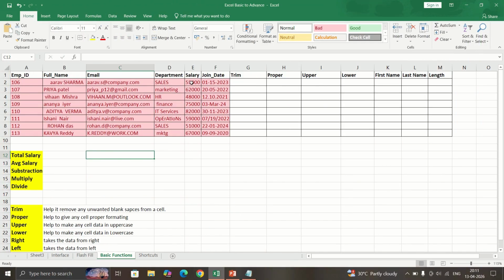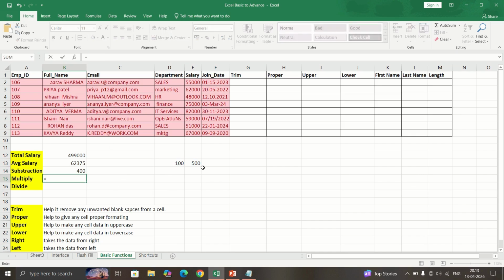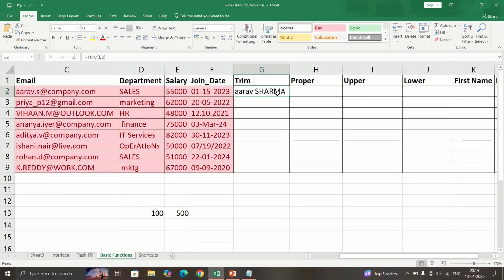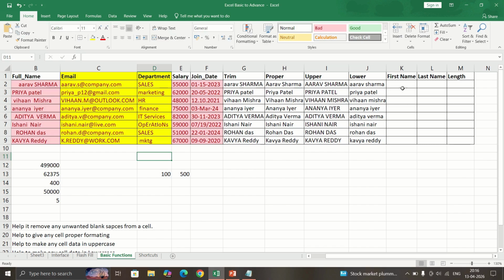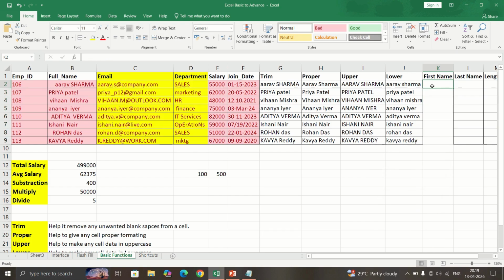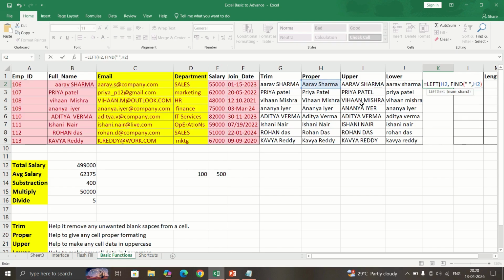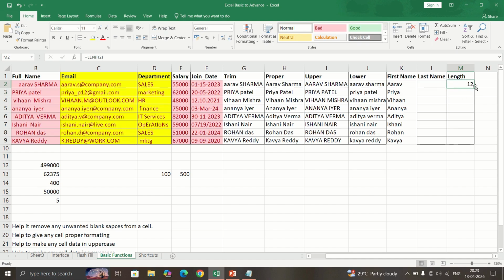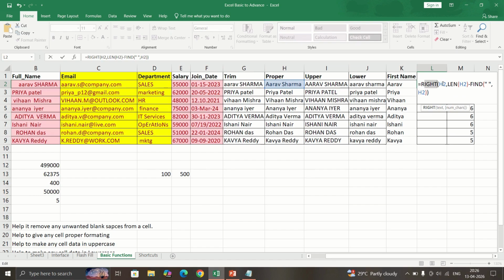Excel for Data Analyst – Day 2 | Basic Functions + Text Functions Explained | Data Cleaning in Excel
🚀 Welcome to Day 2 of the Excel for Data Analyst Series by Bit By Bit Tech!

In this video, we dive deeper into Excel fundamentals by covering **Basic Functions and Text Functions**, which are essential for data cleaning and real-world data analysis.

📌 In Today’s Video:

* Basic Functions (SUM, AVERAGE, COUNT)
* Text Functions (TRIM, PROPER, UPPER, LOWER, LEN)
* Combining Text (CONCAT, TEXTJOIN)
* Extracting First Name & Last Name using formulas

💡 Why this matters:
In real-world data analyst jobs, most of the work involves cleaning and preparing messy data. These functions help you transform raw data into a structured format, making analysis easier and faster.

🎯 This video is especially useful for:

* Beginners learning Excel step by step
* Anyone working with real-world messy data

📈 About this series:
This playlist is focused on practical Excel skills required for data analyst roles, explained in simple language with real use cases.

🔥 Next Video: IF Function & Lookup Functions (Most Asked in Interviews)